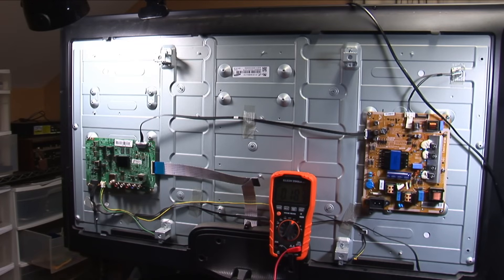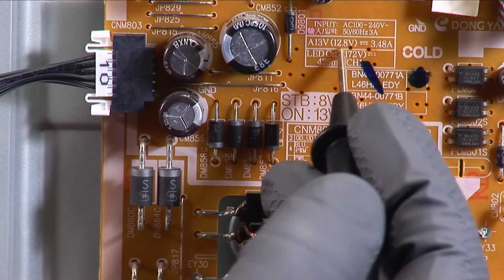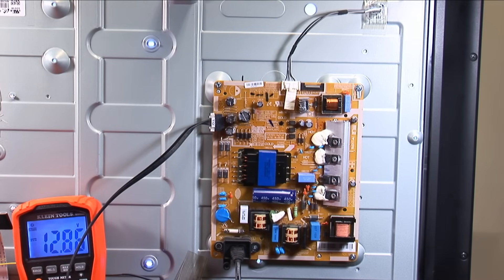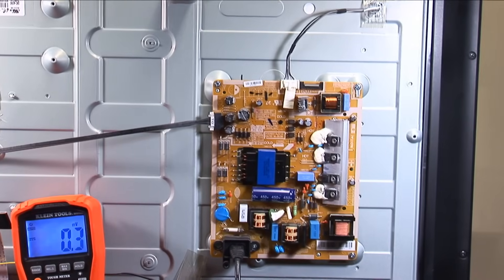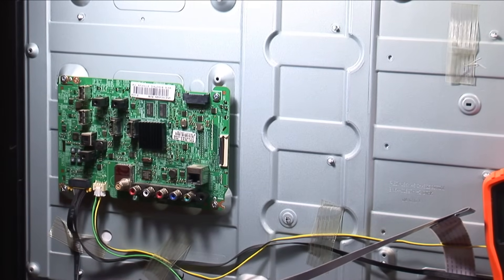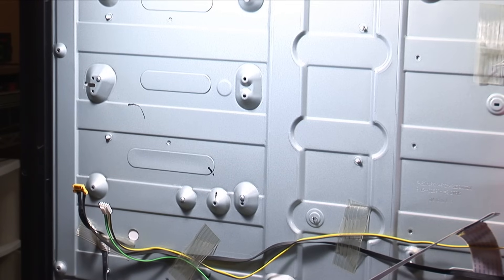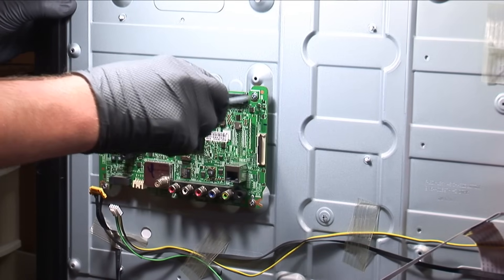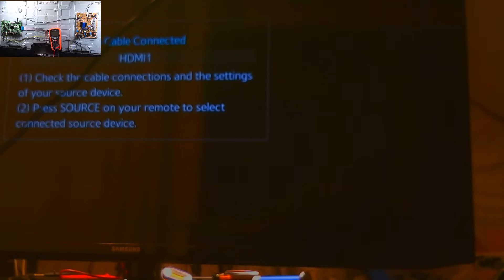Samsung LED Flat Screen TV Repair - Won't turn on, no power - How to Fix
Fixing a Samsung UN4H5203AF that was hit by lightning and won't power up.